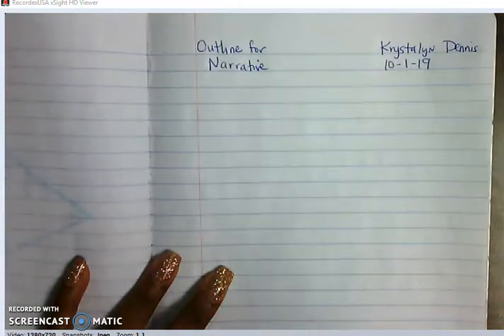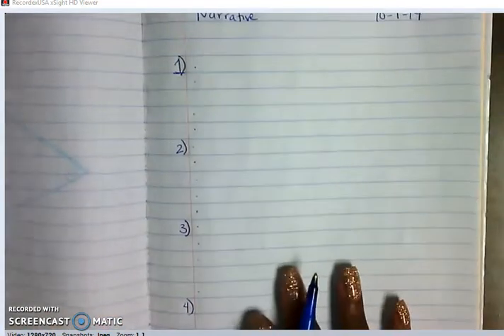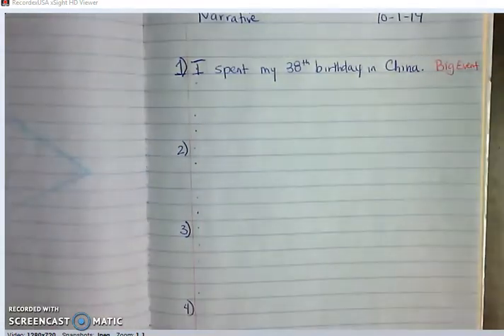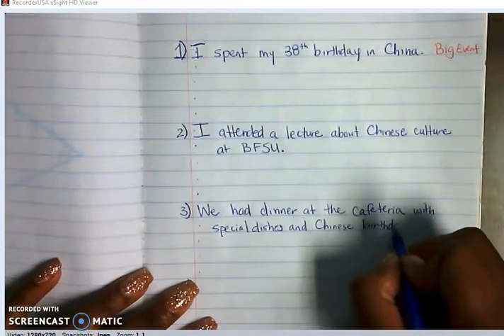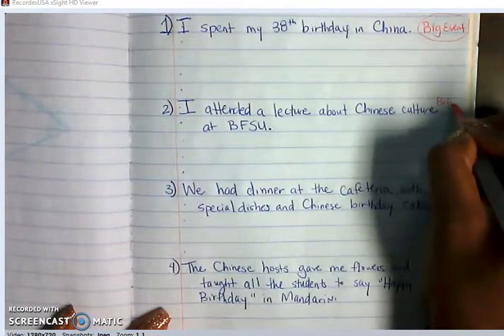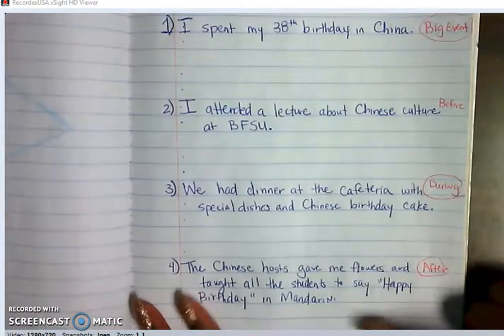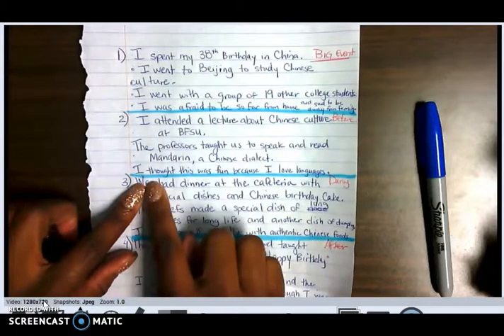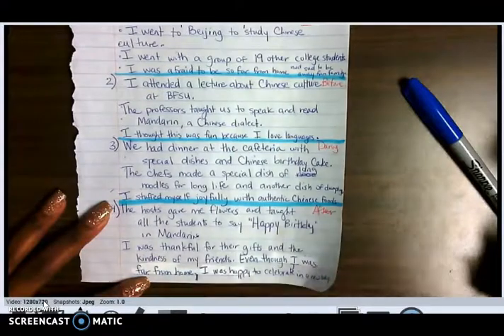Narrative Outline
Create an Outline of a narrative essay from brainstormed events.
Include the BIG EVENT, with characters (who was there), setting (time and place), and emotions (how you felt).

The next video will include descriptive words, dialogue, transitions, and figurative language.